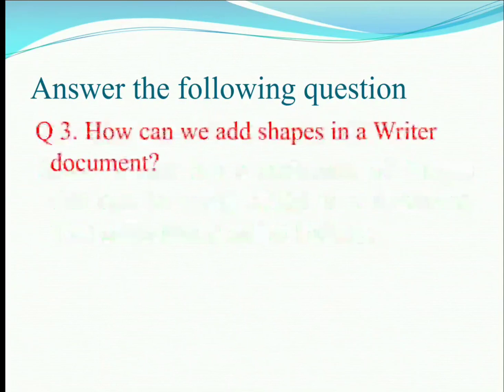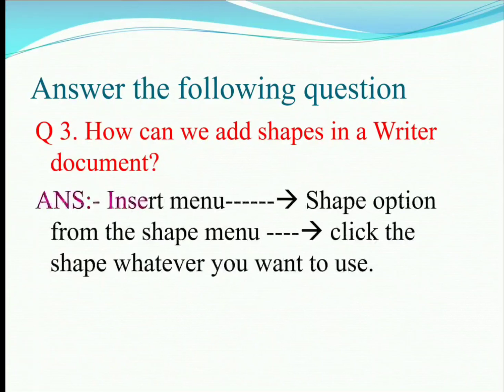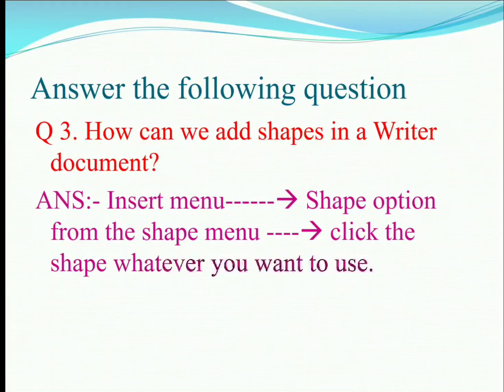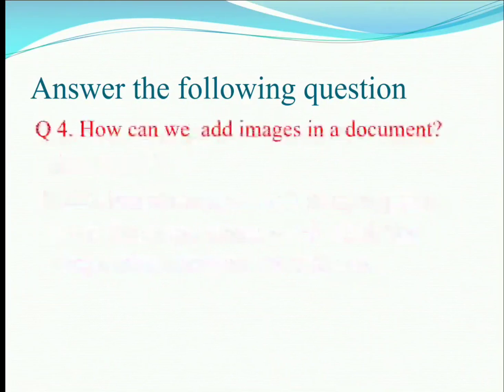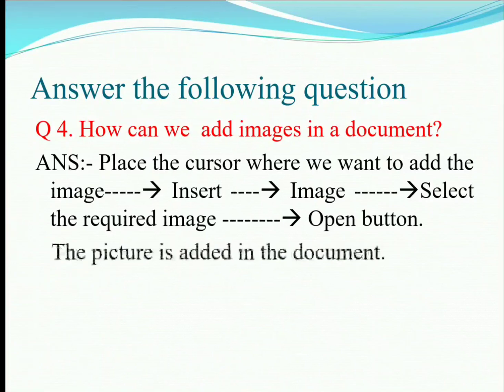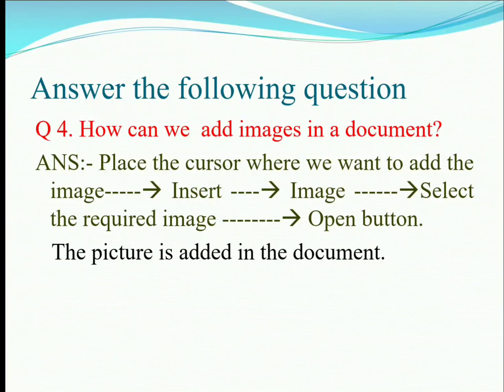Chapter 5-" Objects in libre office writer "/ Question-Answers and explanation/ Grade 5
Nimisha wadhwa
write this in IT notebook